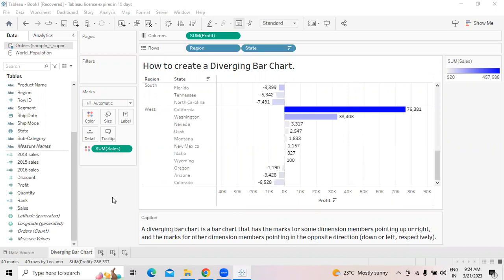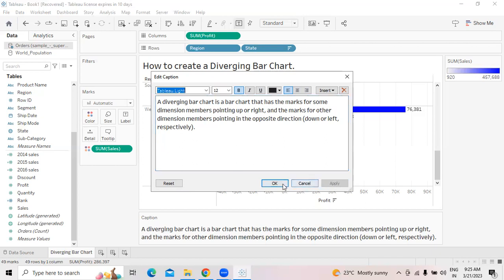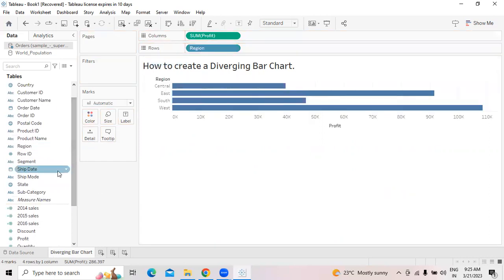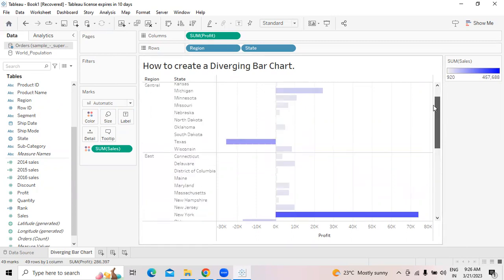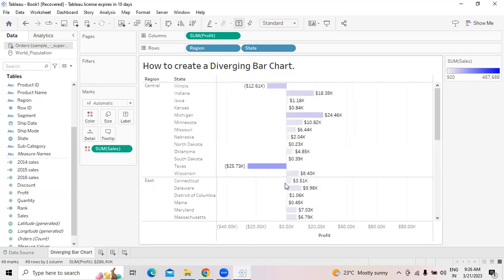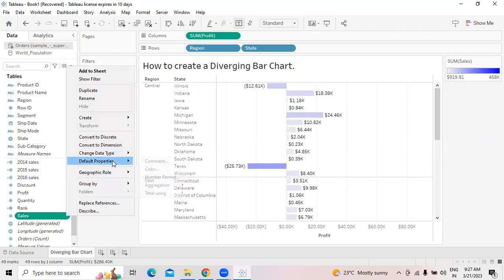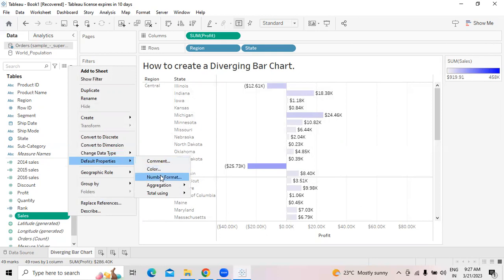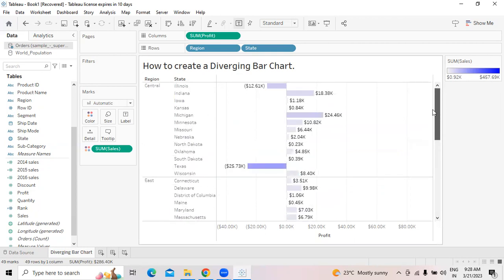Tableau: Diverging Bar Chart || Tableau Charts || Tableau Tutorial.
Hi All , welcome to  Data Analytics Life By Venkat

Please watch my latest video from my channel and Let me know if you have any questions or comments, Suggestions.